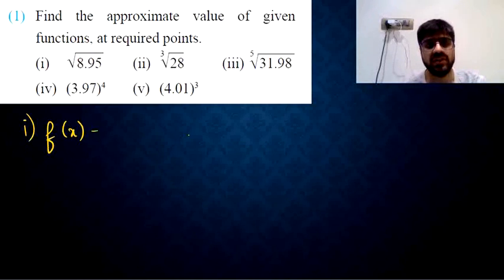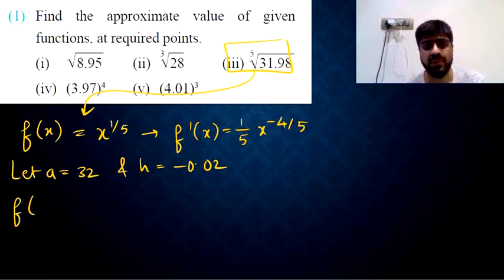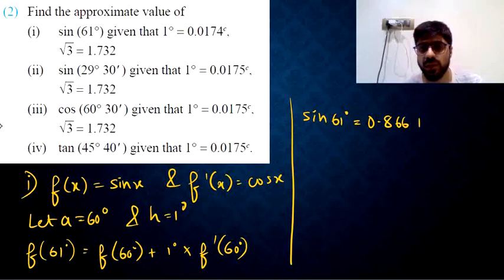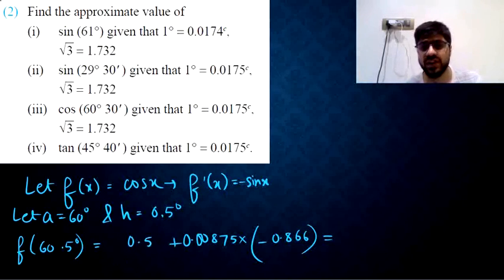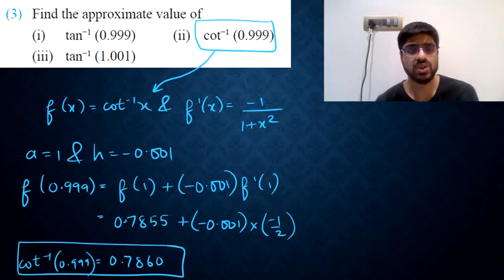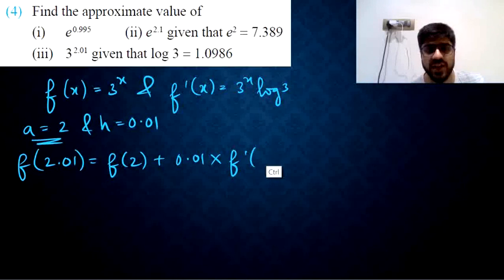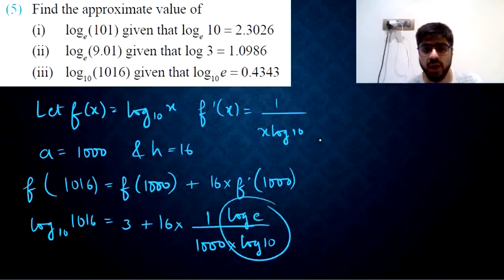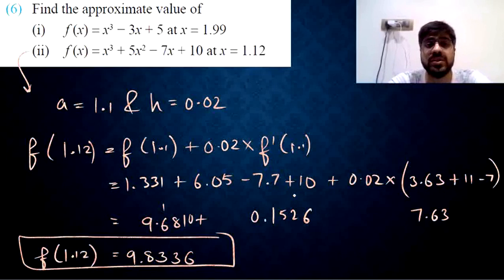Application of derivatives | JEE Mains and Advanced | NEET | 12th boards | Maths | Ex. 2.2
Application of derivatives for students targeting 11th and 12th standard college exams, jee mains, advanced, mht cet, bitstat, neet, board exams